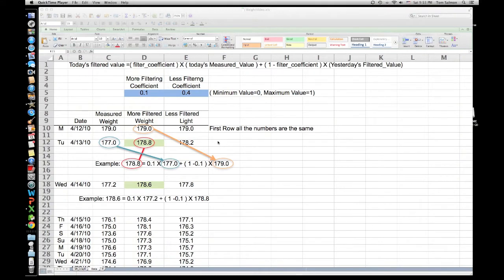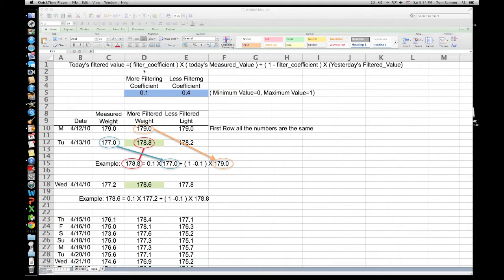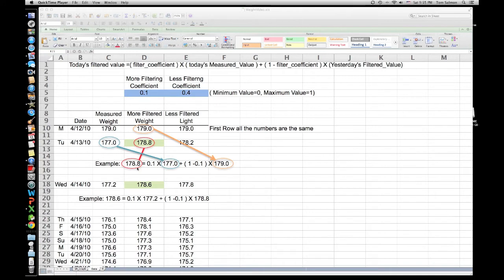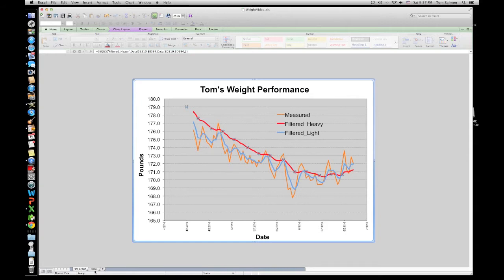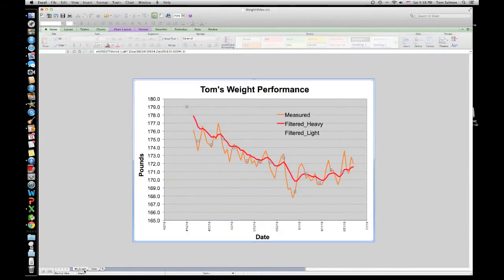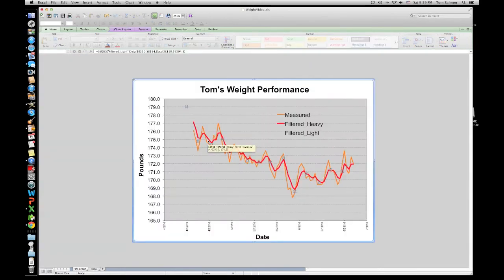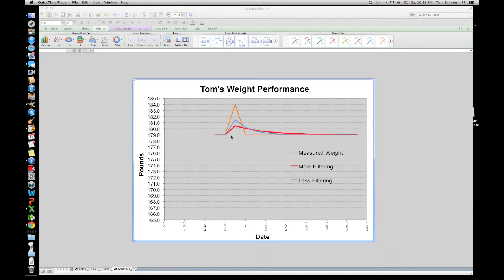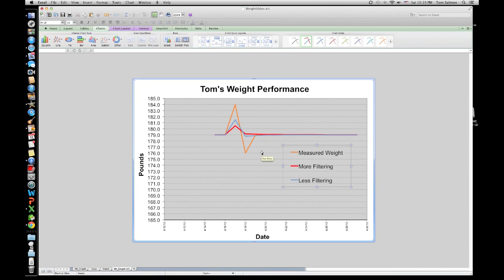Diet Weight Loss Analysis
Ever wonder how to make sense of day to day weight variation when you are dieting?  This video will explain and illustrate how to analyze your weight.

A significant portion of the day to day changes in your weight as measured by your scale may not best reflect the results of weight loss of fat from your diet very well.

There are many things that can cause the measured weight from your scale to vary much more than the change in body fat. If you are dieting, you are probably most interested in assessing how much body fat you have lost, and would like to try to eliminate some of the variation from things like hydration levels, and errors that may be from your digital scale. Software methods in your scale may fool you into thinking your scale is accurate and repeatable, when in fact some of that variation is due to your scale.

This variation in the measured weight can be described as numerical noise, and there are simple methods to filter out some of this noise so you can get a better feel of your actual fat loss.

The mathematics are not discussed in extreme detail, but the method used is a digital first order filter technique with the implementation explained in easy terms.